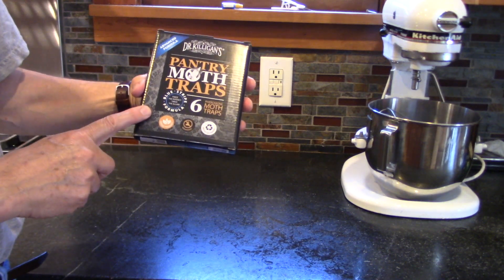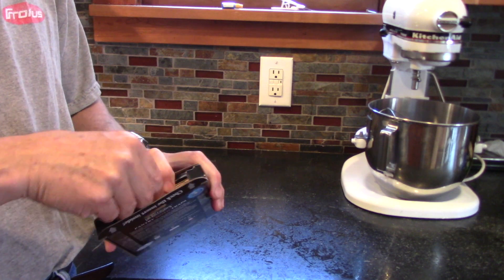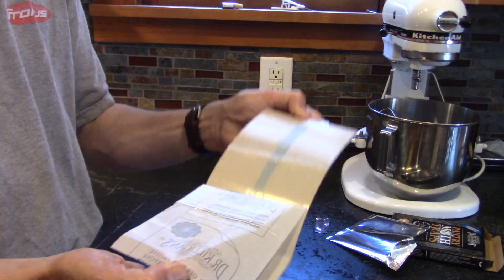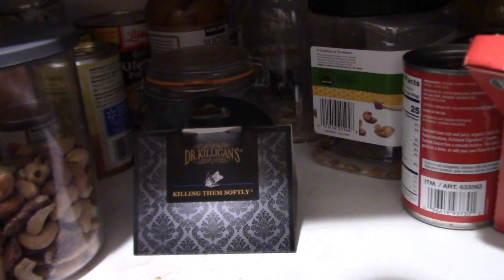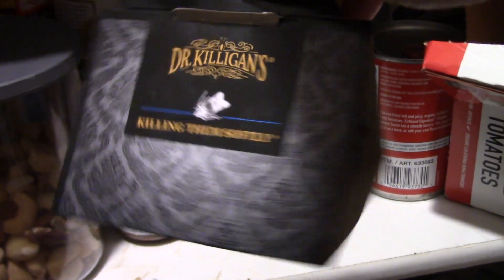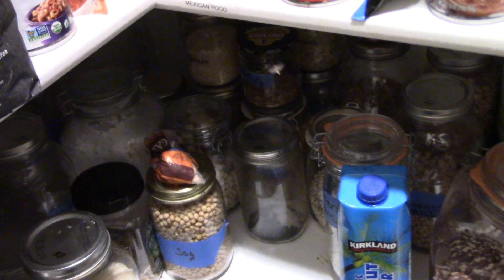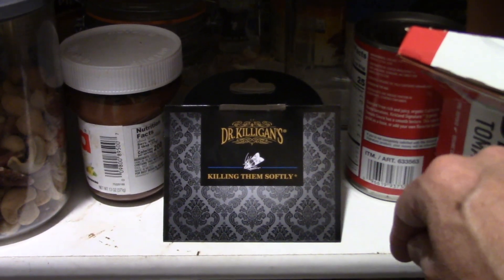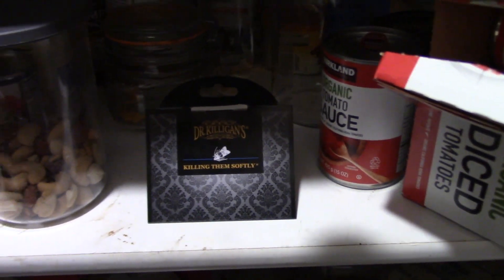Dr Killigan's Pantry Moth Trap - Product Review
I'll review the Dr Killigan's Pantry moth traps an test them in my own pantry.  I have an infestation of pantry moths.  These traps work by emitting a pheromone with a sticky traps.  Non toxic and safe to use.

Product Link;
6 Pack

00:08 Intro
00:39 Peel film off trap
01:40 My homemade trap
02:26 2 Days results
03:58 5 day results